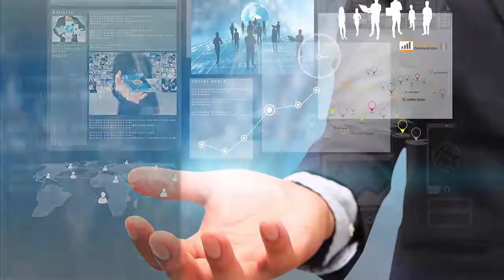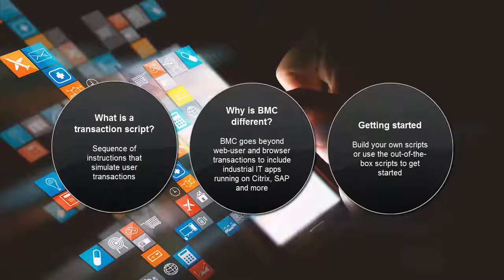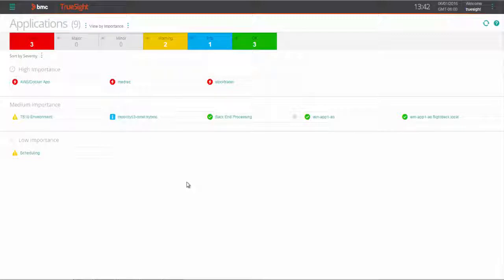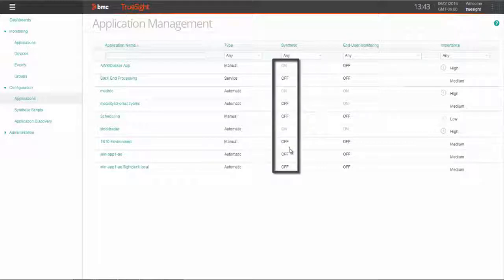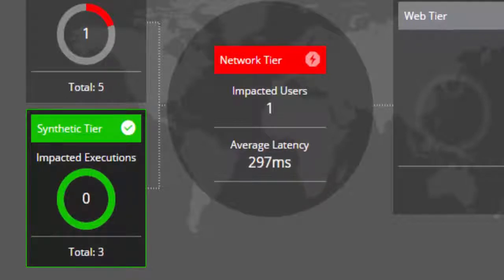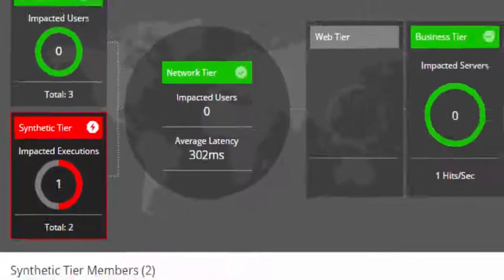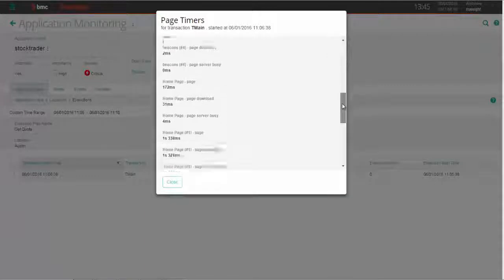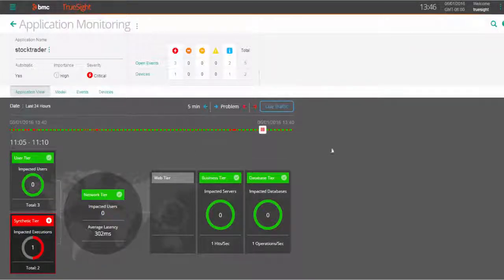BMC TSOM: Free Trial - Synthetic End User Experience Monitoring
Synthetic End User Experience Monitoring is critical for testing applications in pre-production environments and after an application has gone live. You need to make sure your transactions are running properly – even when real users aren’t hitting the application. Want to learn how to safeguard your applications for the best customer experience? Take the TrueSight Operations Management Free Trial Experience today